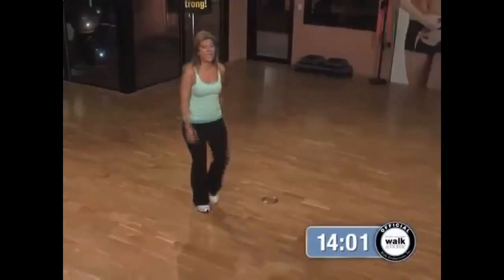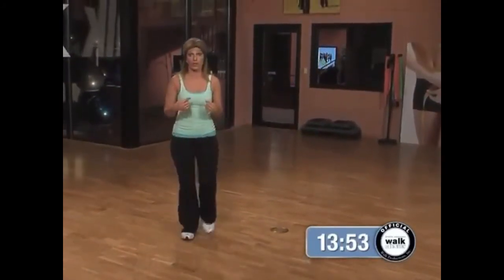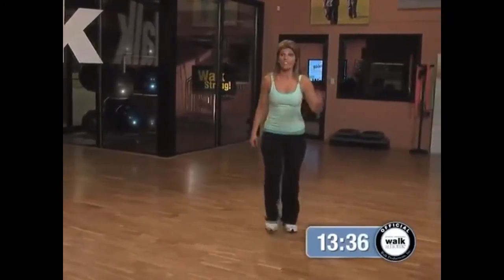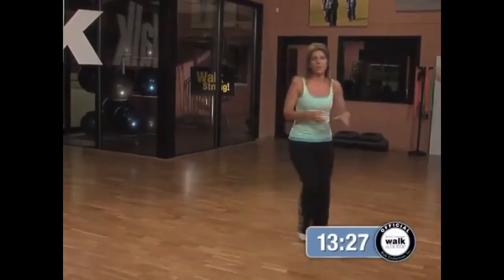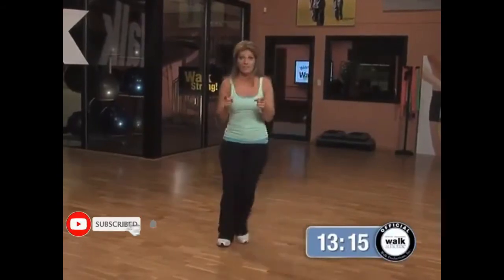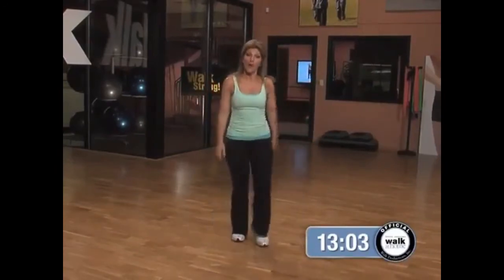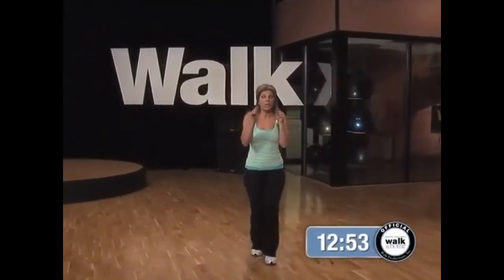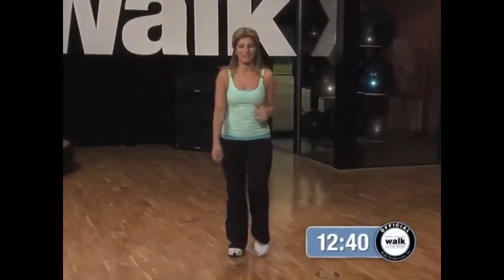Walk & home - Leslie Sansone's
Walk & home - Leslie  Sansone's, Health & Fitness Life
Leslie Sansone: Walk at Home - 3 Mile Slim & Sleek Walk Plus Pilates

By Product Amazon

Walk Plus Pilates! Leslie shows you simple ways to incorporate the principles of Pilates into our classic Walk at Home system! Learn why Pilates is a popular choice when you want a workout that slims and strengthens you'll love what increased awareness of your posture and core can do to transform your waistline and the rest of your body! Start with 2 calorie-burning, BRISK MILES of the Walk at Home system! Then add a 3rd Mile Pilates Walk! A combination of our walking workout with intervals of Pilates-inspired techniques to give you a fresh 3 Mile WALK! This is the way to walk for a slimmer, leaner body!
links above.